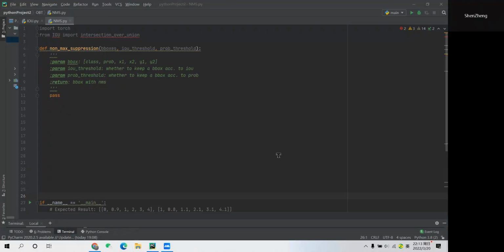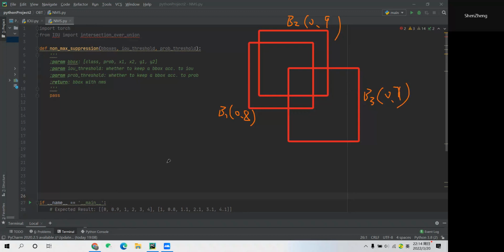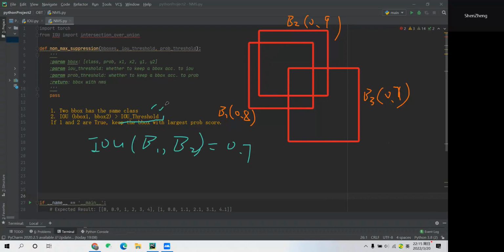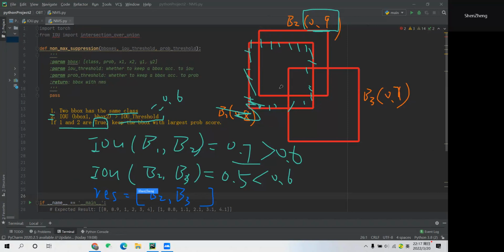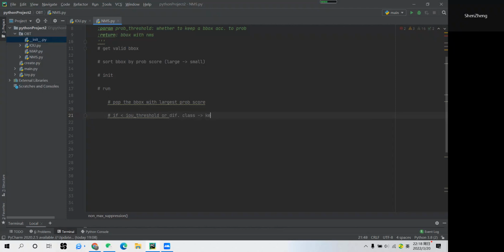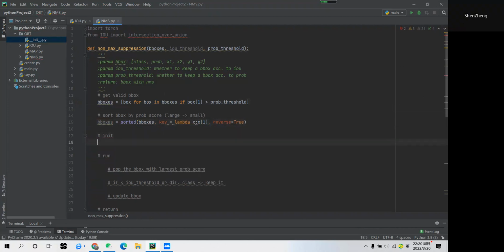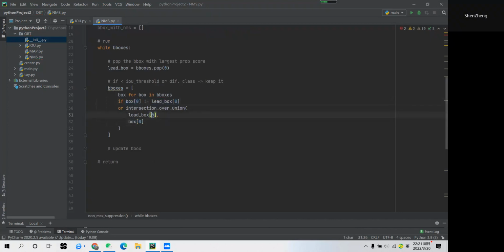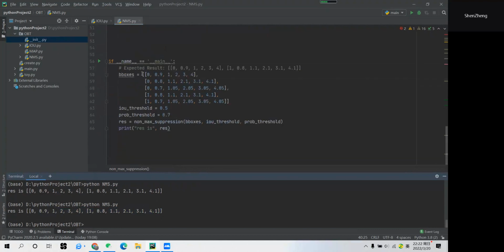Pytorch Implementation of Non Maximum Suppression (NMS)